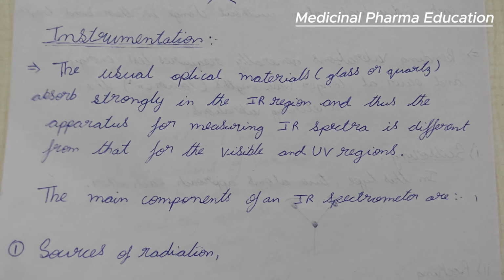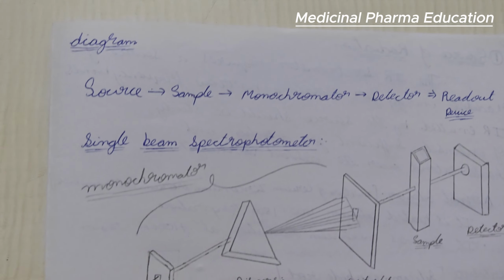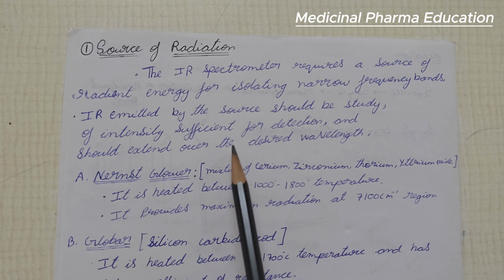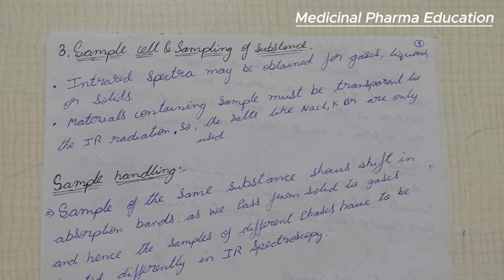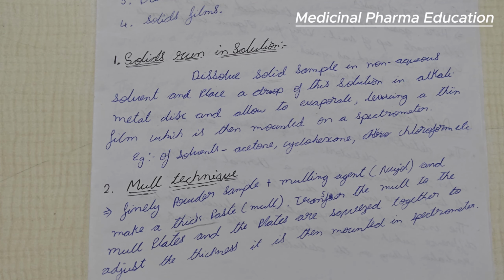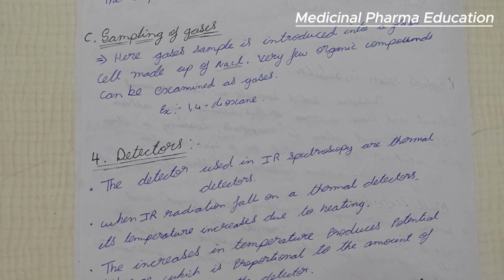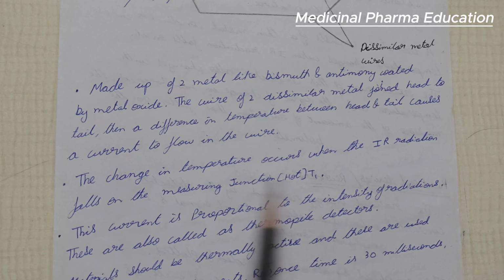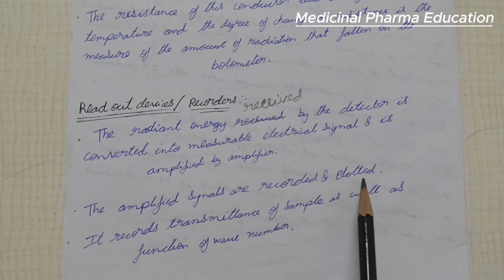IR spectroscopy instrumentation written notes for Master in pharmacy. Modern pharmaceutical analysis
🌟 Unlock the Secrets of **IR Spectroscopy**! 🌟 In this informative video, we'll dive deep into the **Instrumentation of IR Spectroscopy**, breaking down complex concepts into easily digestible notes. Whether you’re a student, a researcher, or just curious about this essential analytical technique, our comprehensive guide will enhance your understanding of infrared instrumentation. Discover how IR spectroscopy enables material identification and characterization through vibrational transitions. Don’t miss out on crucial insights that could propel your studies or projects forward! Let’s explore the fascinating world of IR spectroscopy together! 🔍📚

IR spectroscopy basics,
 instrumentation for IR,
 IR spectrometry explained,
infrared spectroscopy notes,
IR instrument tutorial,
 spectroscopy techniques,
IR analysis tips,
scientific instrumentation,
 chemistry study notes,
 IR spectrum interpretation
IR spectroscopy techniques,
Understanding IR spectra, Applications of IR spectroscopy, Fourier Transform IR spectroscopy, IR spectroscopy in chemistry, Analyzing compounds with IR, IR spectra interpretation, Molecular vibrations IR spectroscopy, How to perform IR spectroscopy, Advancements in IR spectroscopy